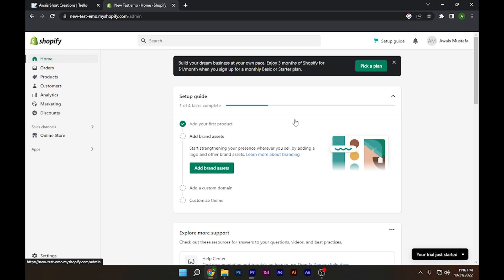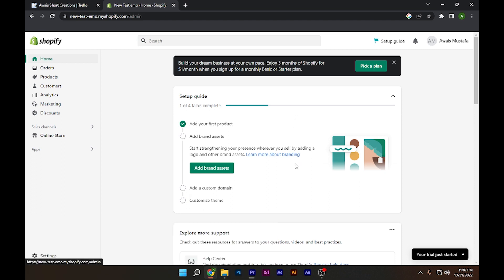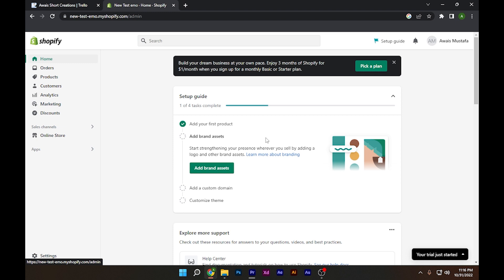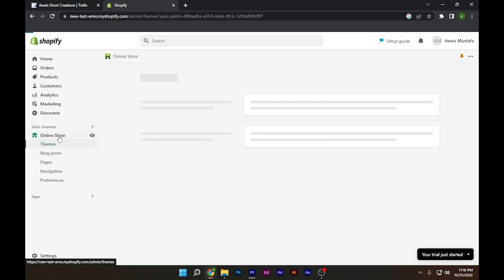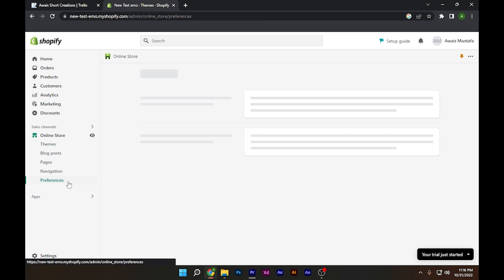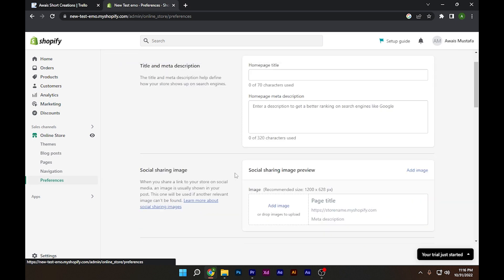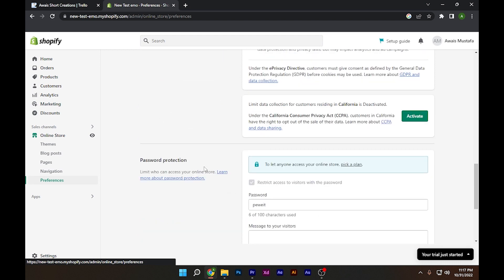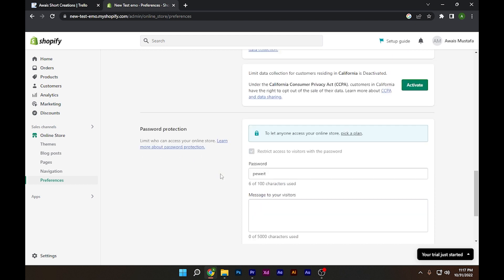How to disable your Shopify store password - Quick and Easy!